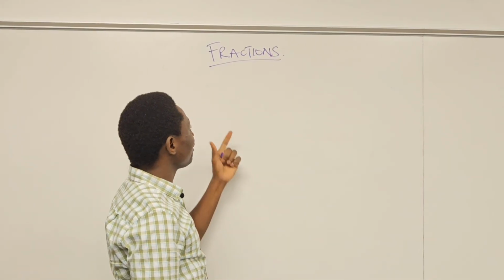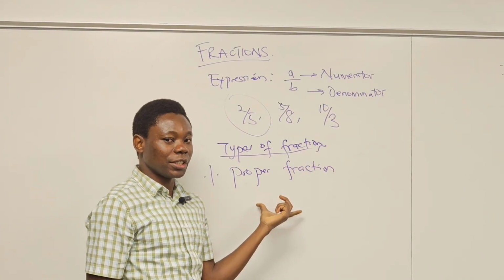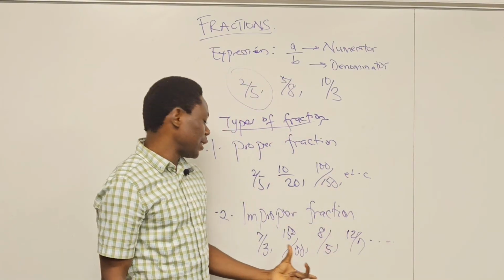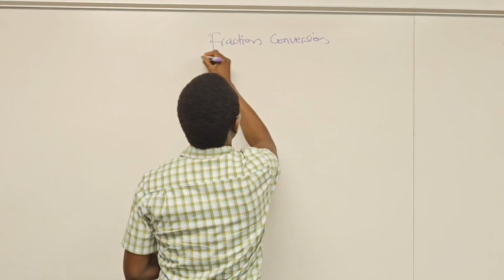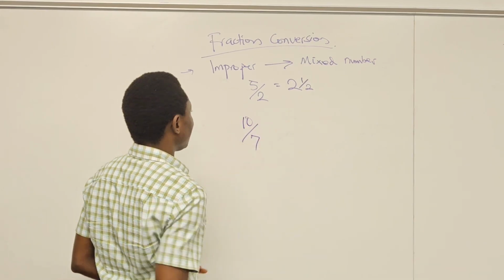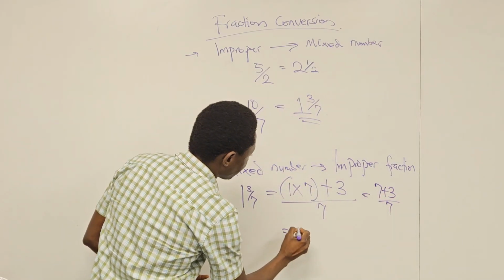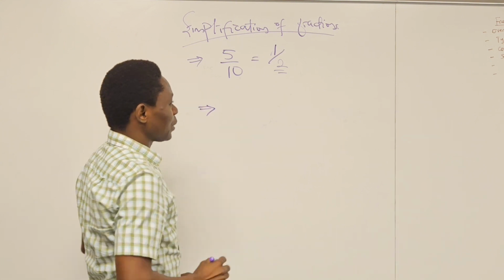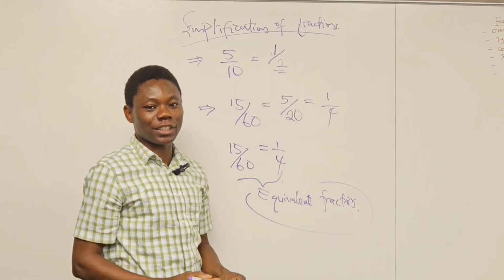Introduction to Fractions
"Struggling with fractions? Join our fun and simple class to master fractions easily! From basics to  advanced tips, we'll make fractions click in no time. Perfect for all learners!